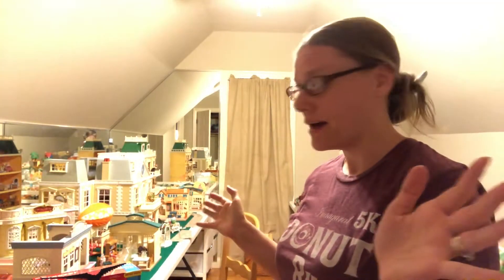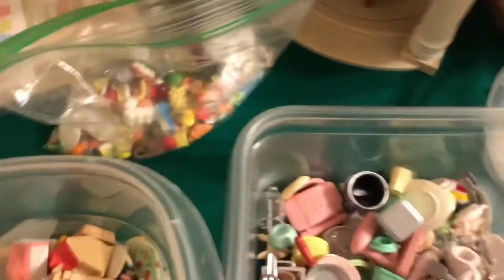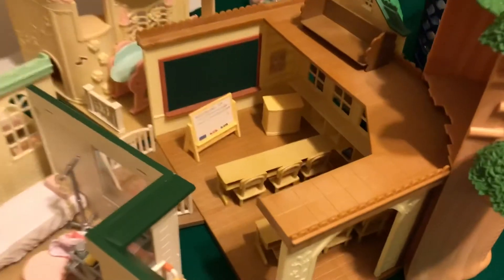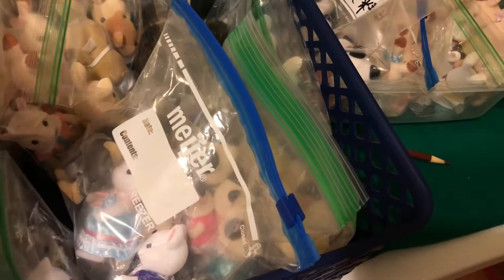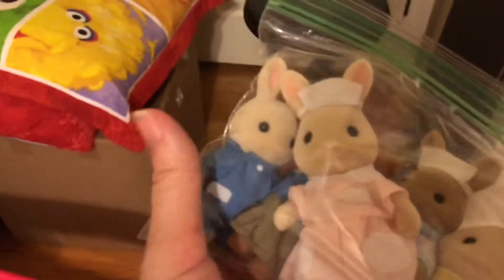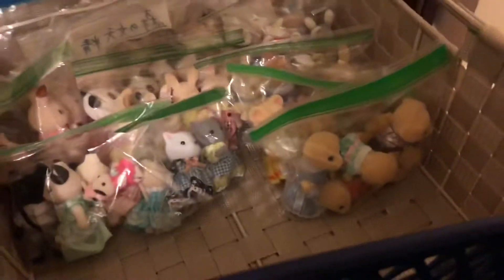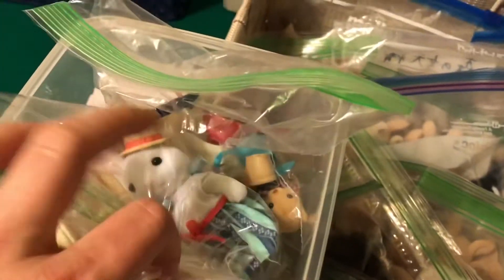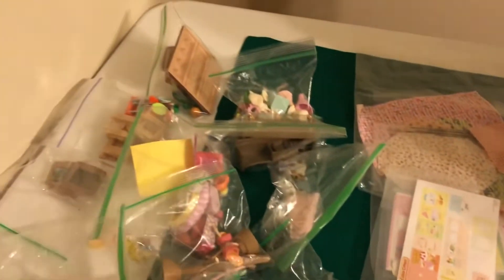Day 2- Reorganizing Critterland! Calico Critters Sylvanian Families collection room setup progress!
Hello! Well I worked in the Critterland for a few hours over the holiday weekend, organizing our Calico Critters / Sylvanian Families, and made some progress. I chronicled what I was able to accomplish , and I am highly motivated to get it finished up.